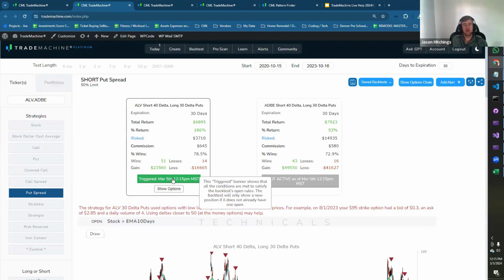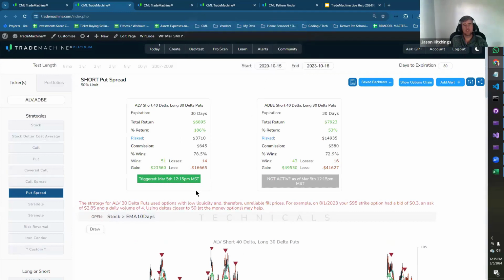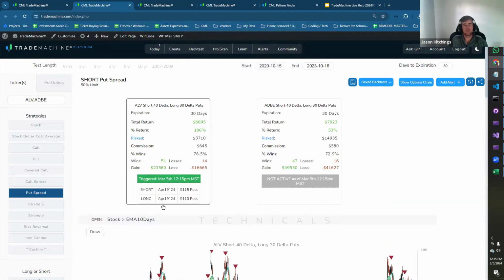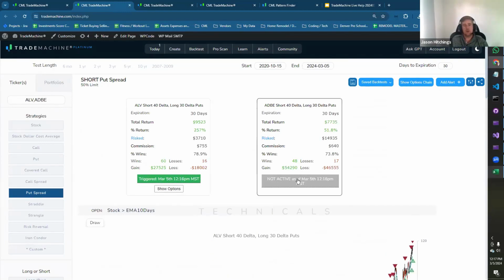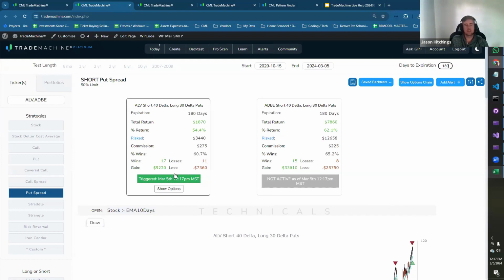TradeMachine Features - Triggered Now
One of the most powerful, time saving tools included within TradeMachine! Know instantly if all conditions are met for TradeMachine reflect a trigger. Our Platinum (annual users) get one additional benefit with this feature that allows them to easily see what options are being used by TradeMachine if the trigger is "Active".